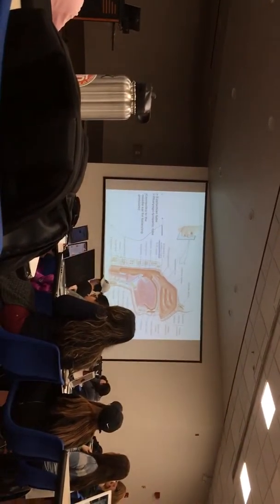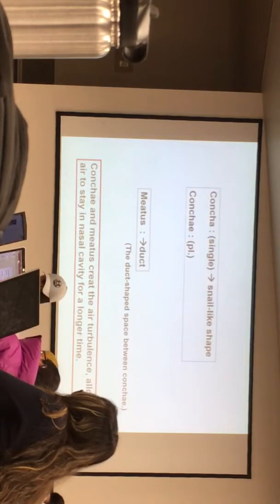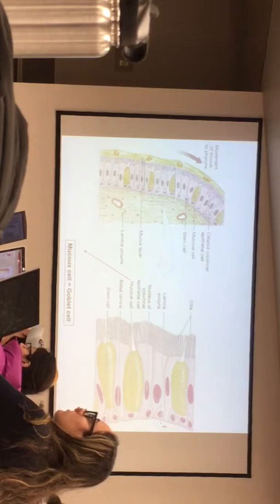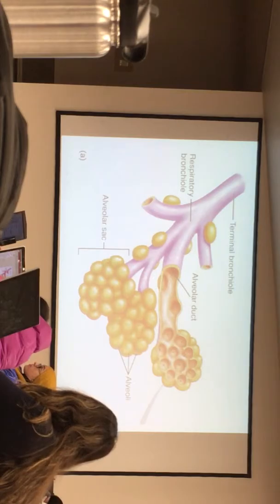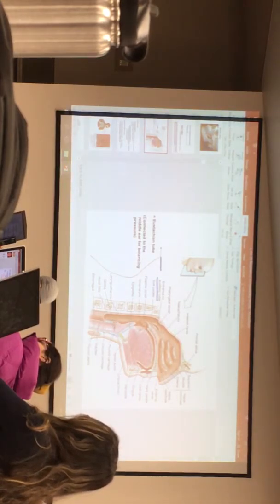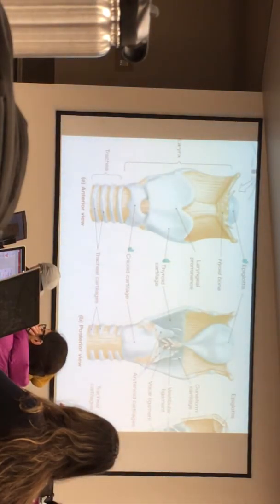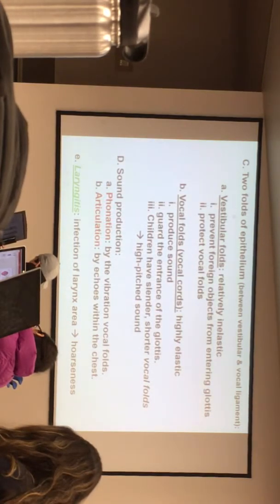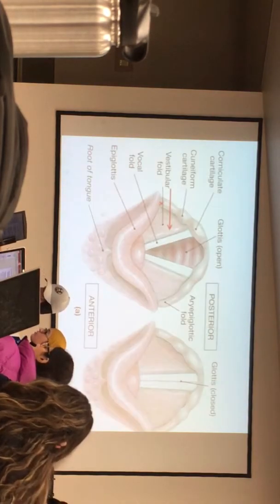Feb 26 part 3